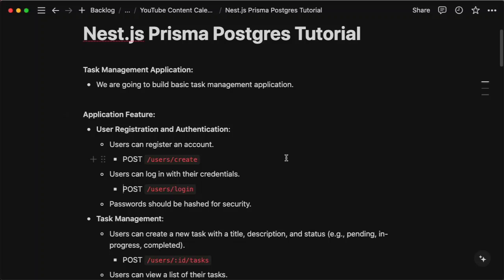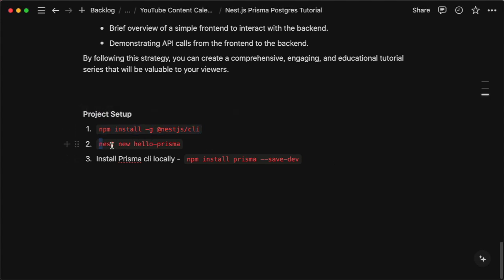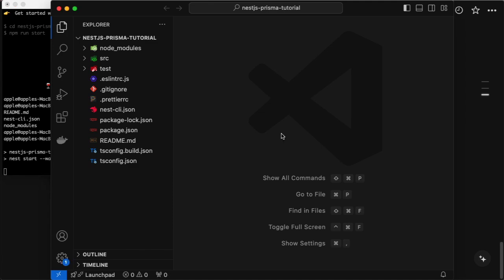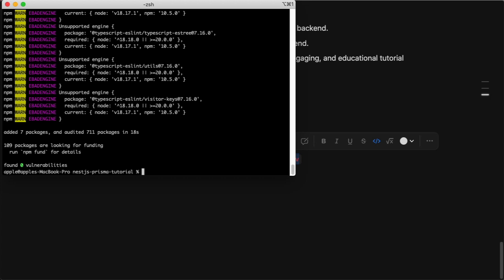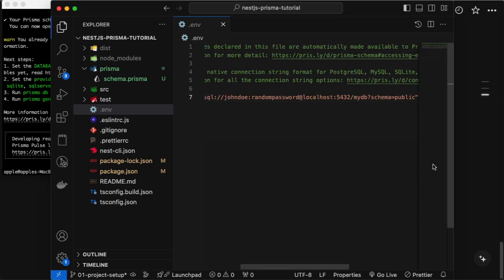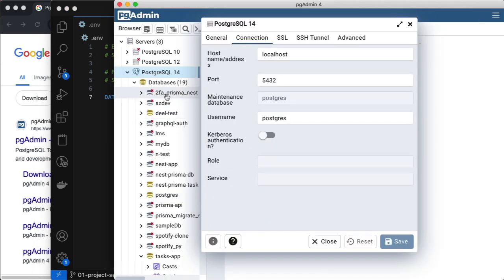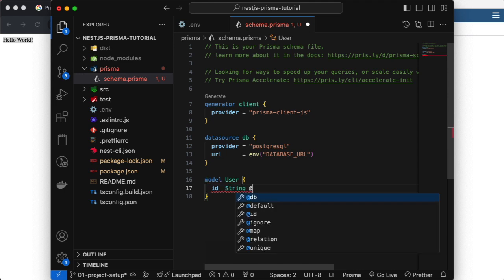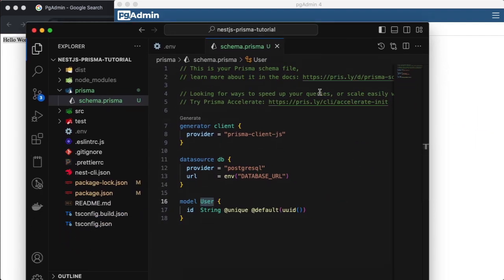NestJS Postgres Prisma Tutorial #1 - Getting Setup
Download Free Nestjs E-Book:
Welcome to the first video in our NestJS Postgres Prisma tutorial series! 🎉 In this series, we'll walk you through everything you need to know to build a powerful and efficient backend application using NestJS and Prisma.

🔥 In this video:
Introduction to NestJS and Prisma
Setting up the development environment
Installing NestJS and Prisma
Creating your first NestJS project
Integrating Prisma with NestJS
Running your application for the first time